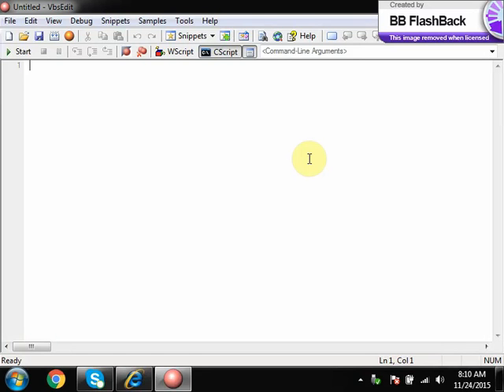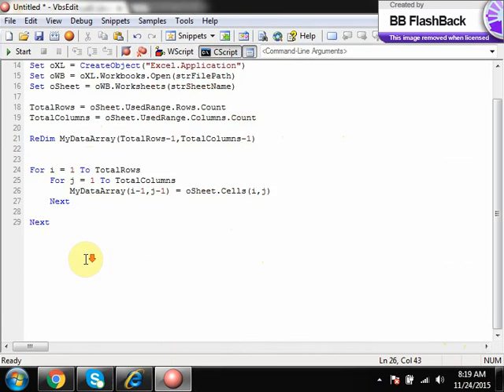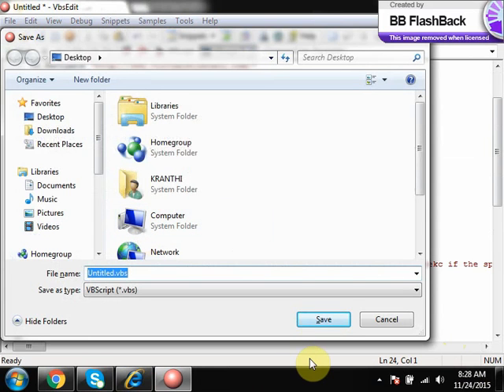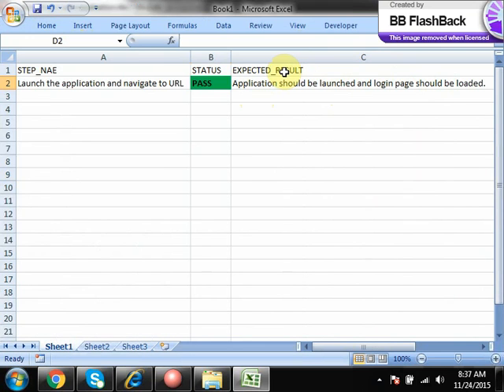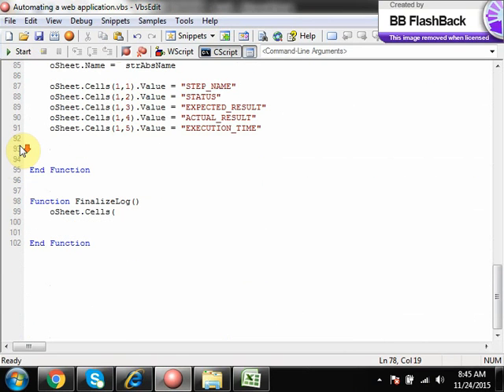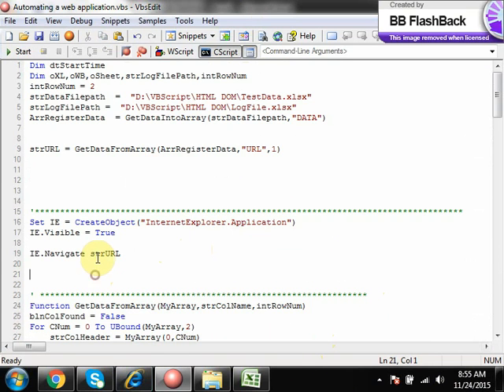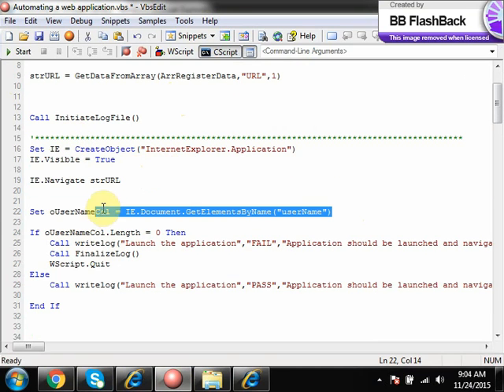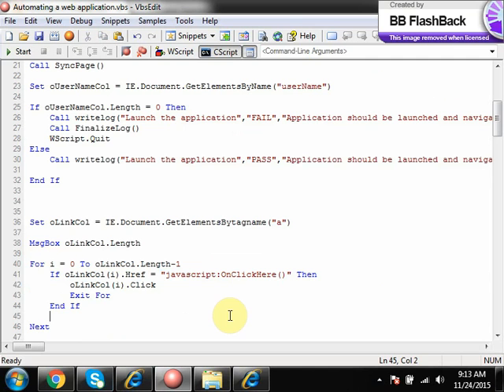Automating web application with VBScript and without automation tool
This video explains how to automate web applications using VBScript without using automation tool. In this video we have described about data parameterization.